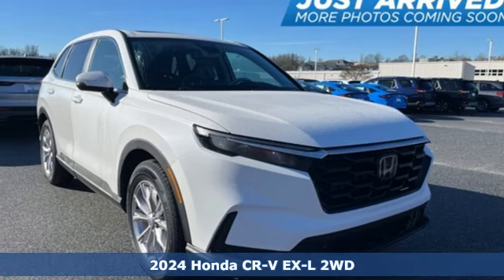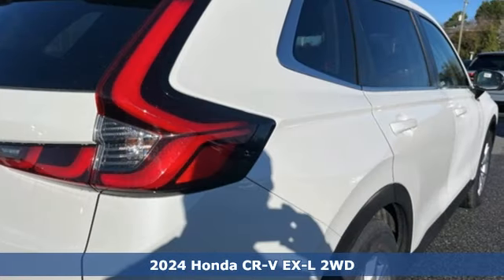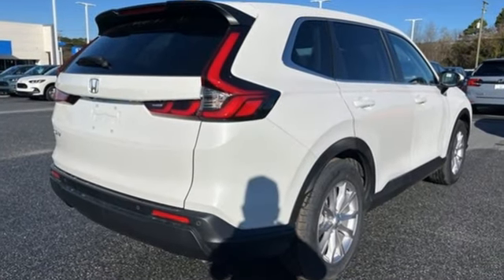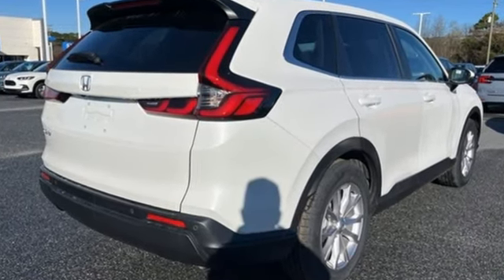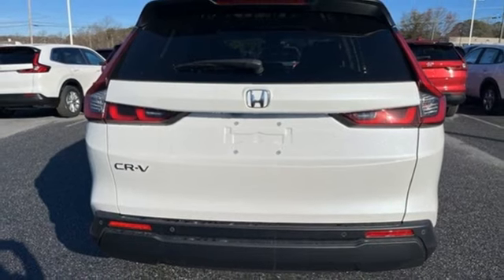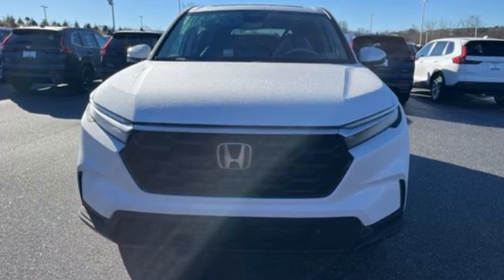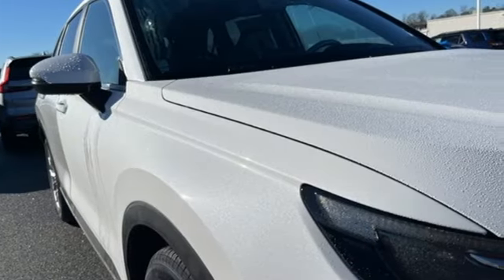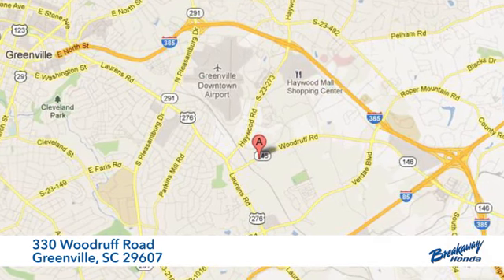New 2024 Honda CR-V Greenville SC Easley, SC RH327115 - SOLD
Year: 2024
Make: Honda
Model: CR-V
Trim: EX-L
Engine: 1.5L I4 DOHC 16V
Transmission: CVT
Color: White
Interior: Nh-883p/Black
Stock #: RH327115
VIN: 2HKRS3H70RH327115
Quite possibly the perfect car for you! Includes the FAMILY PLAN!! Lifetime oil changes, 3 day exchange program, lifetime loaner cars, and much more! 2024 Honda CR-V EX-L

Address:
330 Woodruff Road